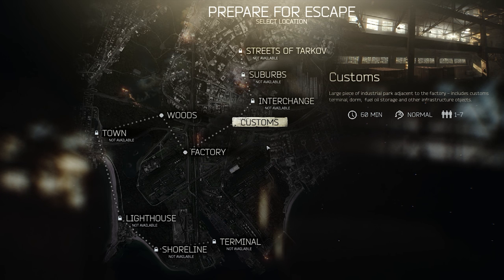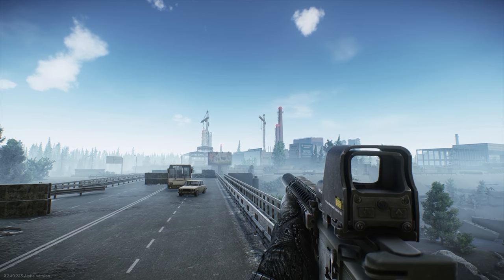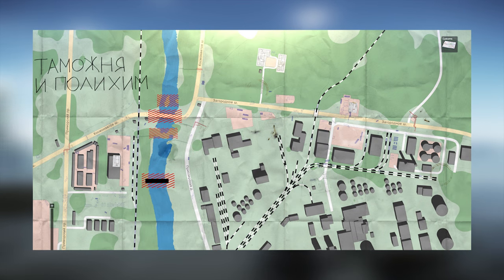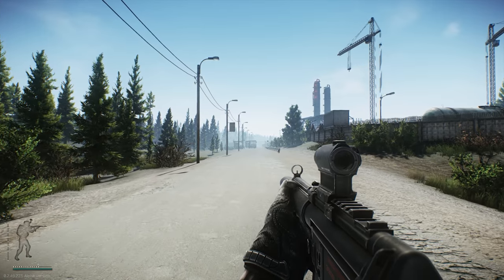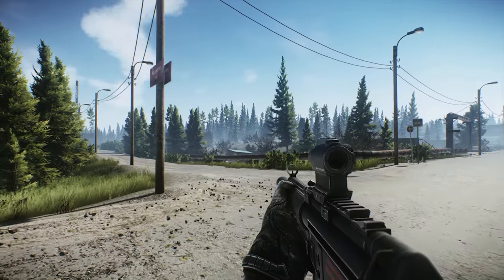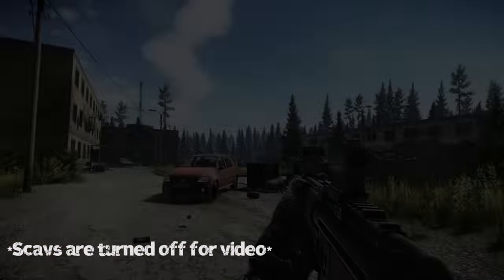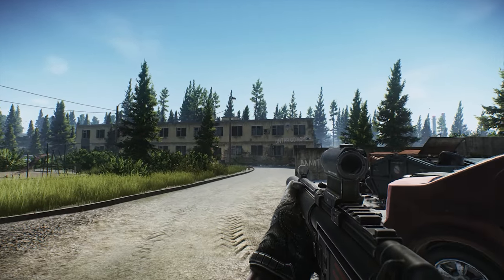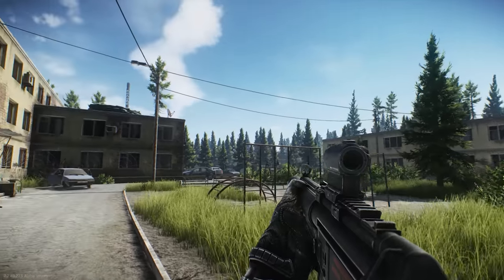Escape From Tarkov Boot Camp | Customs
This time around we will explore the Basic information of Customs. Enjoy !

* This video was edited and filmed by WillerZ . *